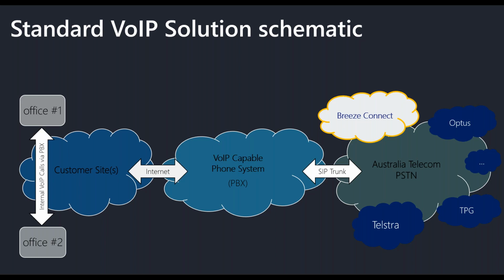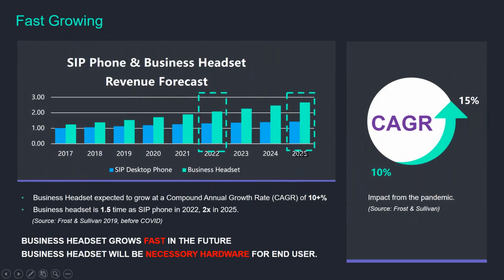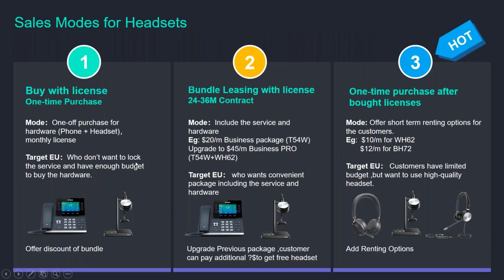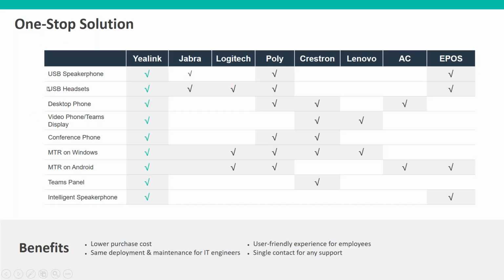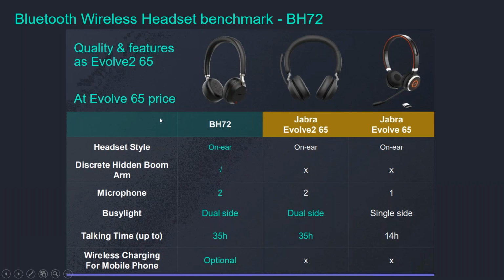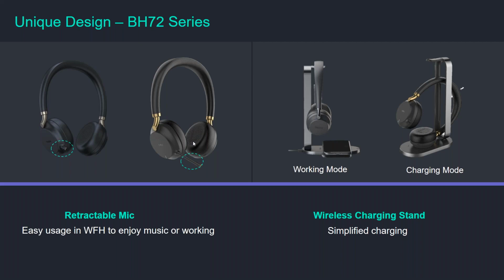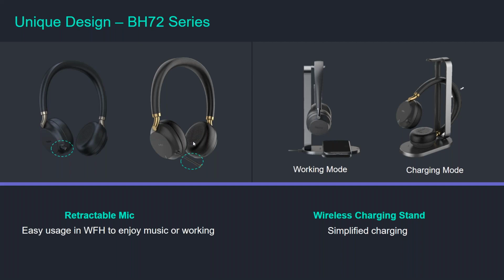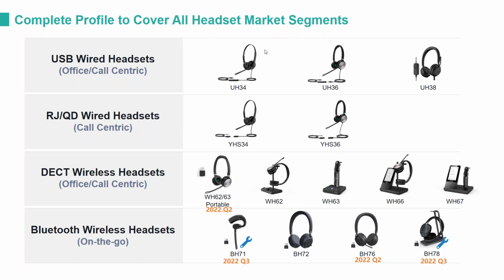New Yealink Headsets for Every Situation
Join Leader and Yealink to learn why having a headset that is versatile is so important and why the BH72 is the perfect fit.